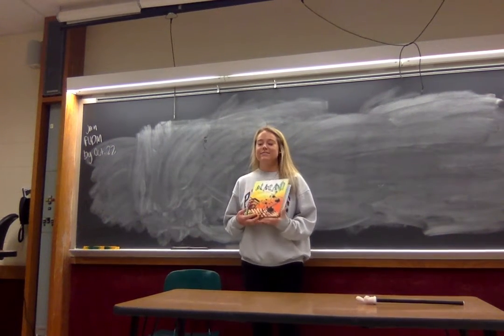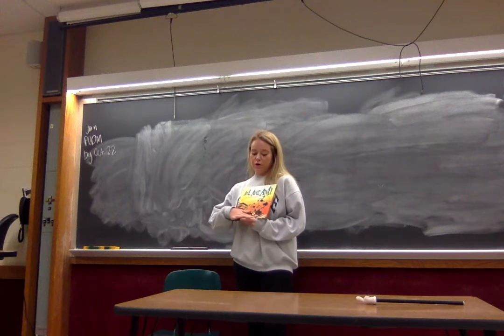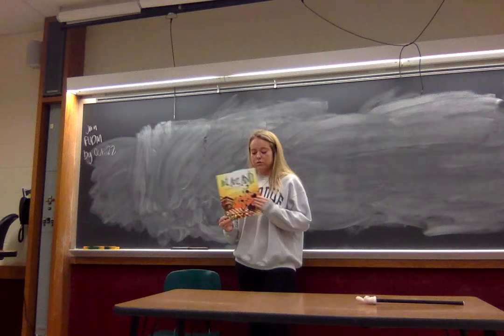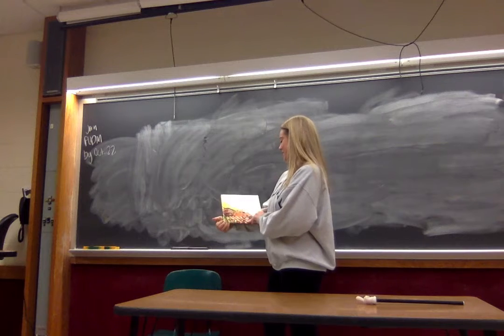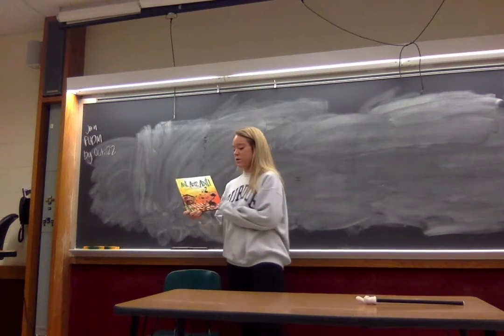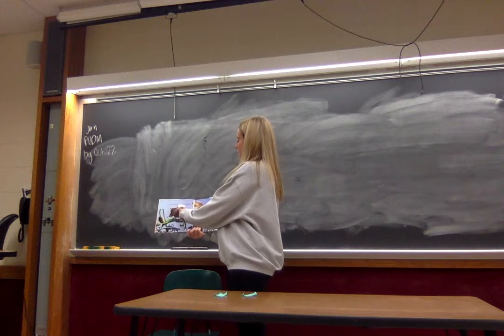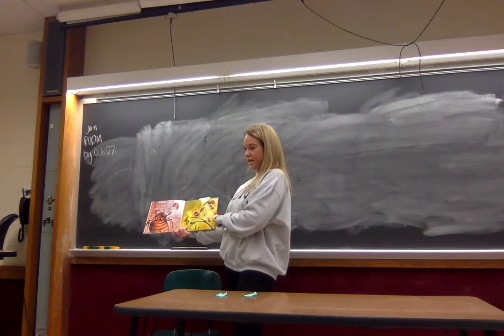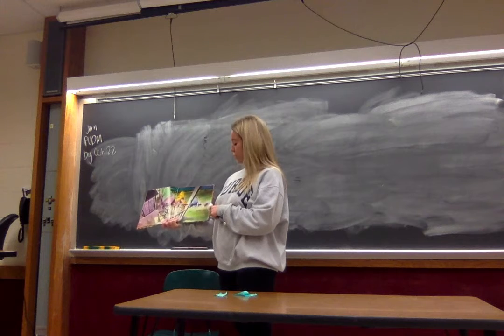Movie on 9 27 18 at 12 53 PM